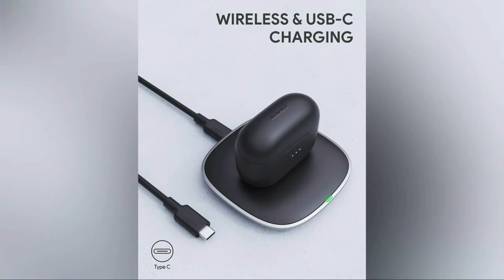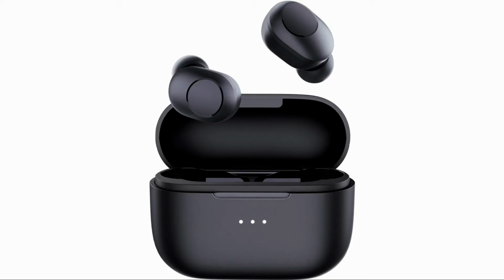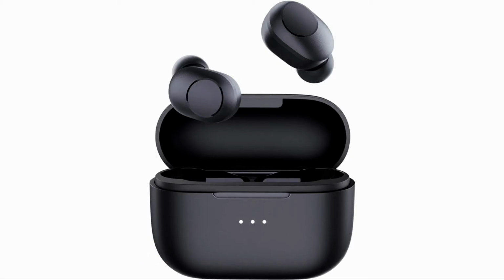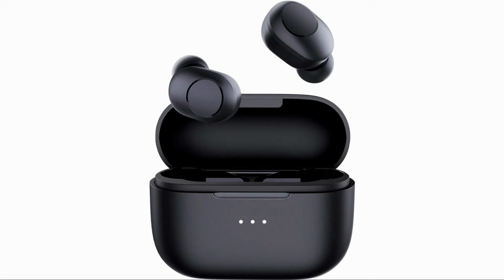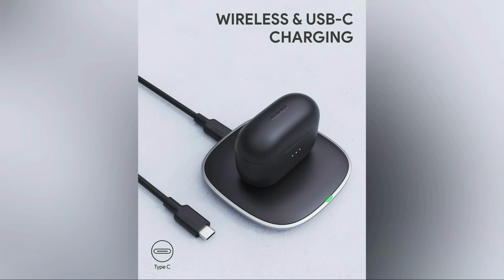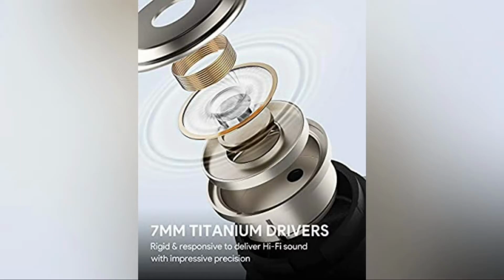AUKEY True Wireless Earbuds Overview | Wireless Charging Case | 30H playtime | IPX5 Water Resistant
Timestamps:
0:00 Intro
0:10 Product Info